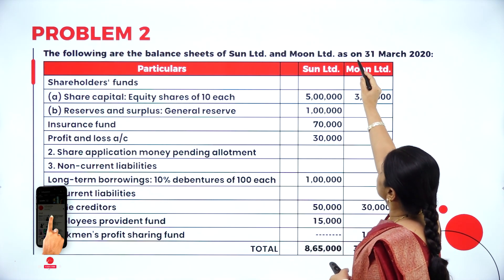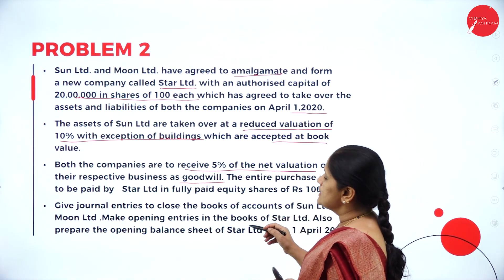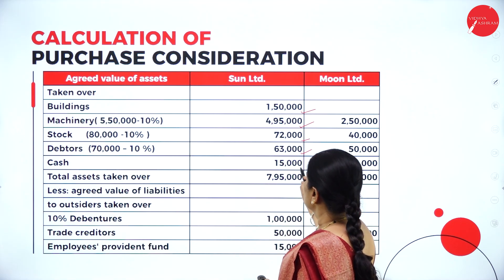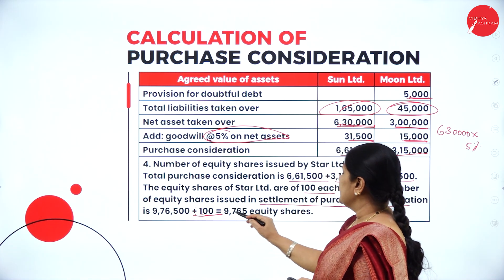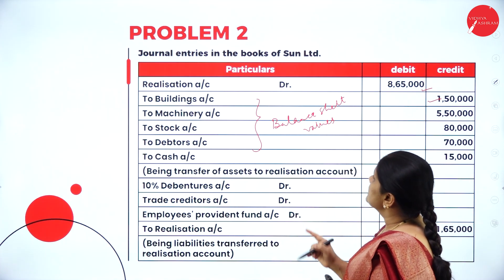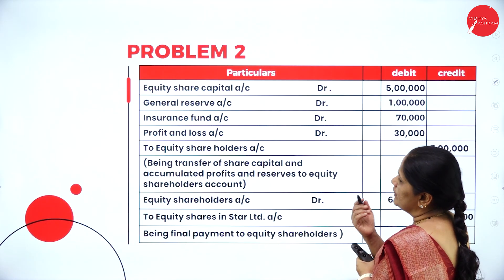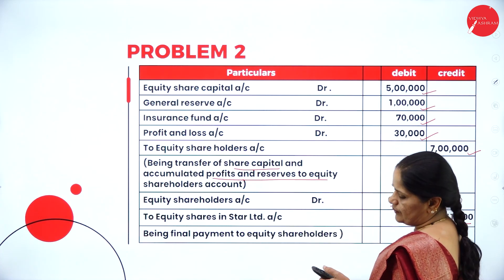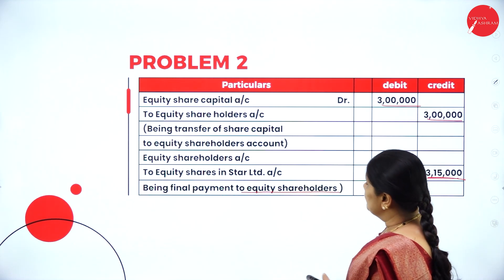DAY 10 | ADVANCE CORPORATE ACCOUNTING | IV SEM | B.COM | NEP | MERGERS AND ACQUISITIONS | L5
Course : B.COM
Semester : IV SEM
Subject : ADVANCE CORPORATE ACCOUNTING
Chapter Name : MERGERS AND ACQUISITIONS
Lecture : 5